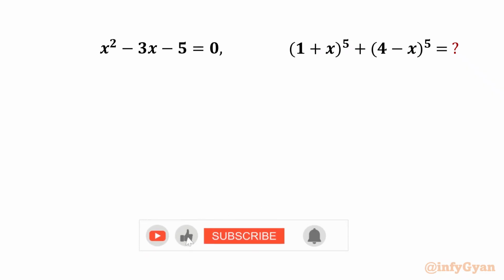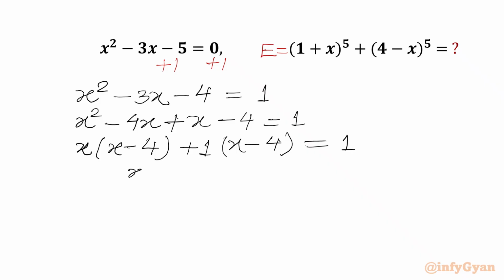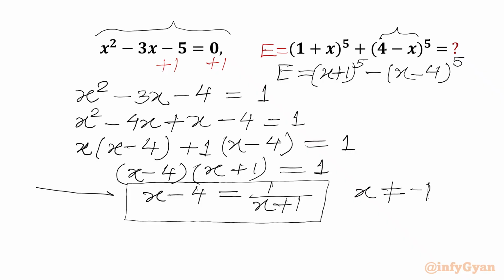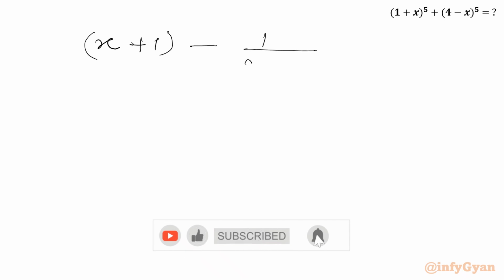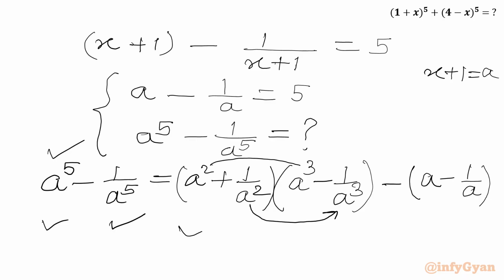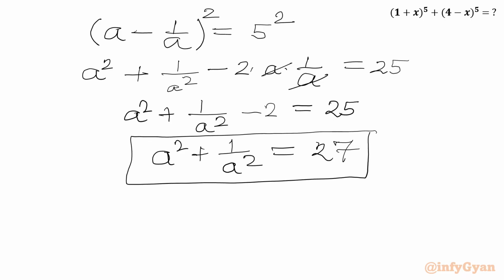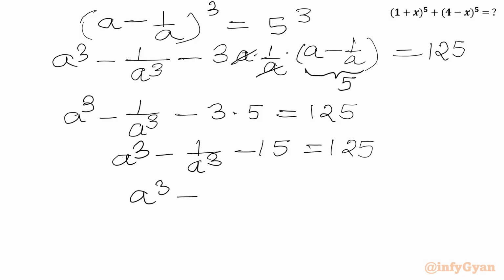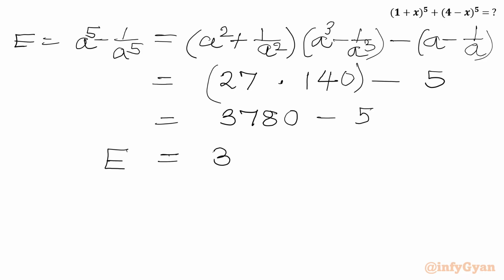Mind-Blowing Method to Crack This Algebra Challenge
In this video, we solve an amazing algebra challenge, perfect for those preparing for competitive tournaments. This problem will enhance the understanding of complex expressions and skills of problem-solving. Watch as we break down the solution step-by-step, providing clear explanations and insights along the way.

🔍 In this video:

Tips and tricks for solving reciprocal expressions/equations.